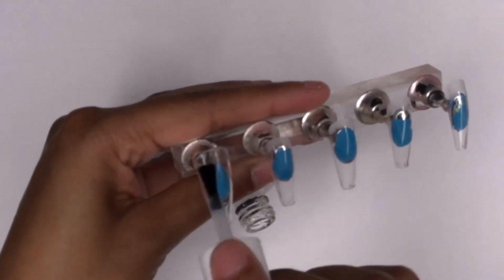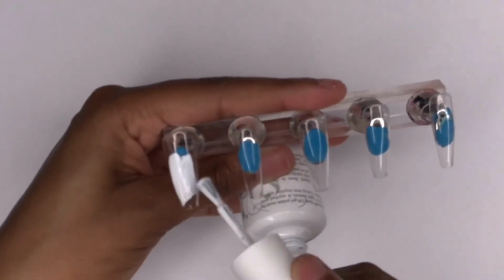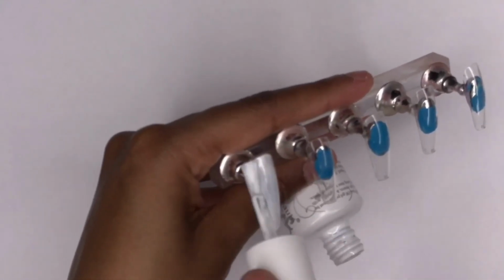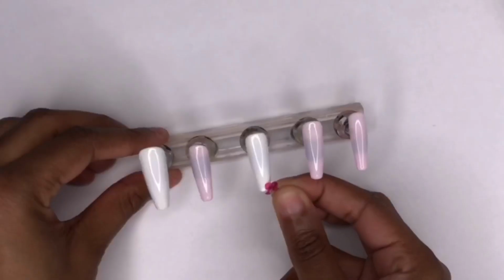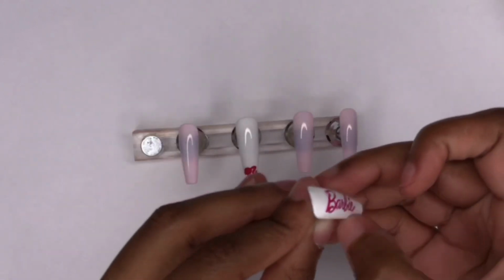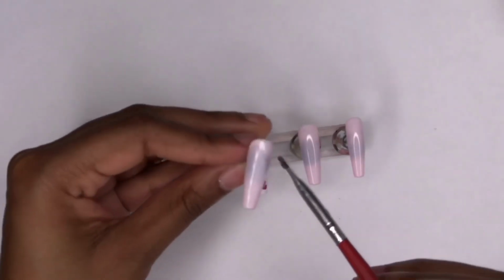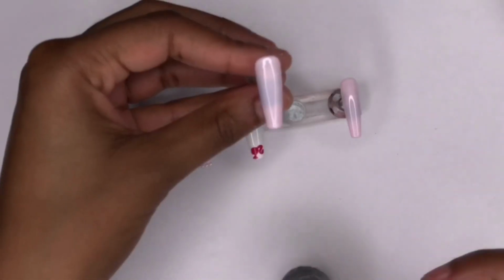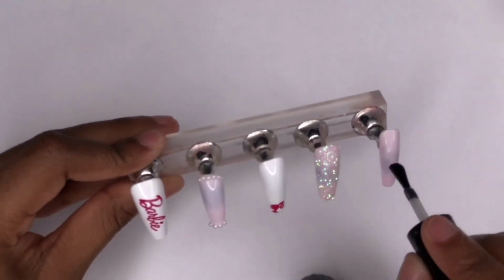Barbie Nails | How To Make Press On Nails At Home For Beginners | Fake Nails Easy Quick & Cheap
For this super trendy barbie nail design for beginners, I Used medium coffin nails from amazon , gel polish from aliexpress, and pearl nail stones  I was able to create these super quick and easy diy press on nails at home. This very affordable nail hack is a perfect dupe for acrylic nails, polygel nails, apres gel x and builder gel nails. Making nails at home is a great way to be boujee on a budget and the perfect beginner nails. If you are interested in recreating These easy quick and cheap fake nails at home for beginners you will need:

pink gel polish / 36 color gel pots

white gel polish

Base coat

*Nail stand

*Makartt Nail glue

*Makartt UV/LED nail lamp

*coffin nails

pearl stones Disclaimer: I am a participant in the Amazon Services LLC Associates Program, an affiliate advertising program designed to provide a means for site s to earn advertising fees by advertising and linking to Amazon.com. I make a small commission for purchases made through the following link(s)